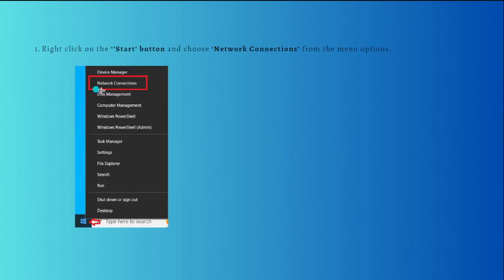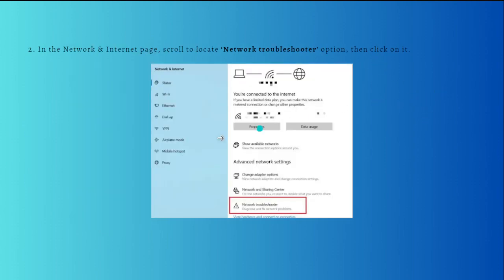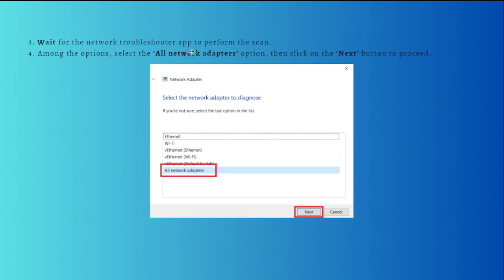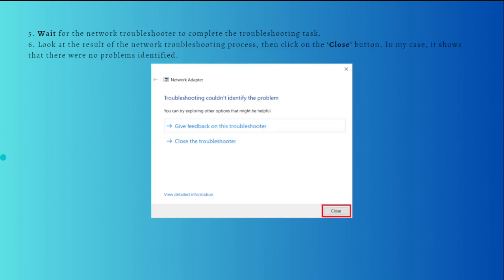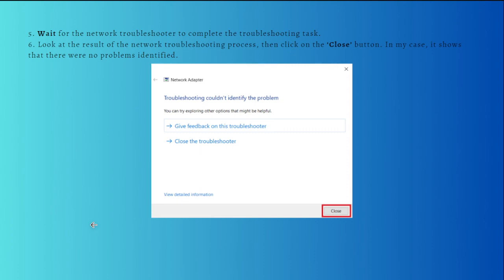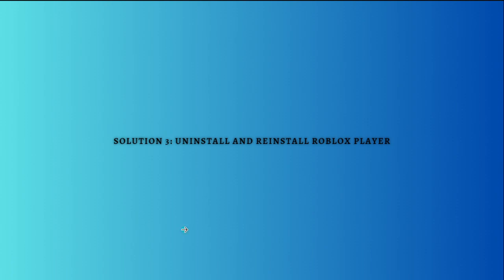How To Fix Lost Connection Due To An Error Roblox - Error 272 (2023 Guide)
Learn How To Fix Lost Connection Due To An Error Roblox - Error 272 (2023 Guide). This video will show you how to fix error 272 on roblox. If you're experiencing the "Lost connection due to an error (Error Code: 272)" in Roblox, here are a few troubleshooting steps you can try:

Check your internet connection: Ensure that you have a stable internet connection. Try restarting your router or connecting to a different network to see if the issue persists.

Clear Roblox cache: Go to the Roblox website, click on the gear icon (Settings) at the top-right corner, and select "Settings." Under the "Browser" tab, click on "Clear Cookies" and "Clear Browser Cache." Relaunch Roblox and check if the issue is resolved.

Disable ad-blockers or VPNs: Some ad-blockers or VPNs may interfere with Roblox's connection. Temporarily disable any ad-blockers or VPNs you have enabled and try launching the game again.

Disable unnecessary browser extensions: Certain browser extensions may conflict with Roblox. Disable any extensions that are not essential and restart your browser.

Update your browser: Ensure that you are using the latest version of your web browser. If an update is available, install it and relaunch Roblox.

Check Roblox server status: Visit the Roblox status page (status.roblox.com) to see if there are any ongoing server issues or maintenance. If there are, you may need to wait until the issue is resolved.

Reinstall Roblox: If the problem persists, try uninstalling and reinstalling Roblox. To do this, go to the Control Panel on your computer, navigate to "Programs" or "Programs and Features," find Roblox in the list, right-click on it, and select "Uninstall." Afterward, download and install the latest version of Roblox from the official website.

If none of these steps resolve the issue, you may need to contact Roblox support for further assistance. They can provide specific troubleshooting steps or investigate if there are any account-related issues causing the error.